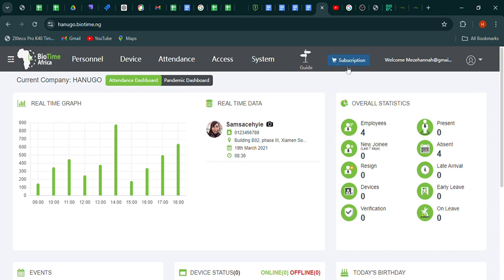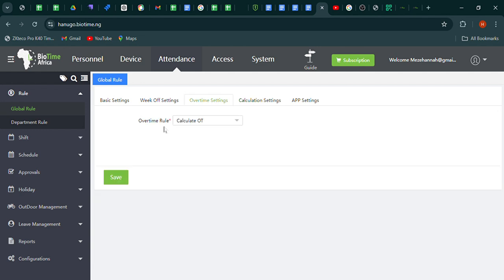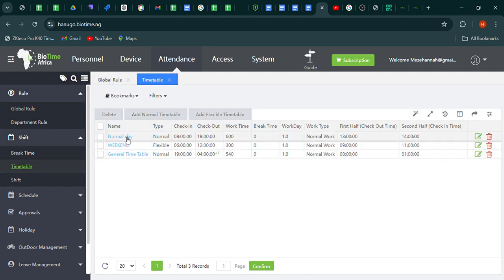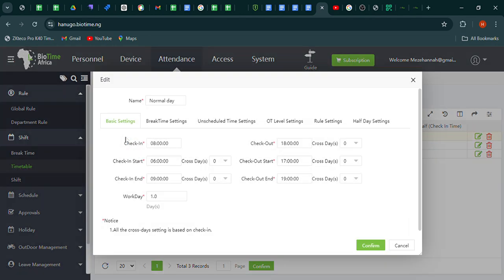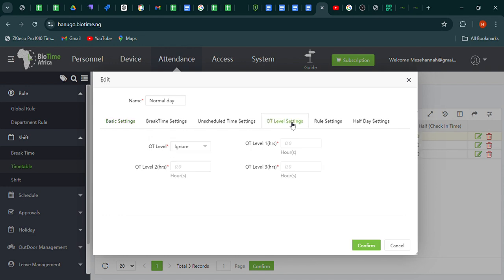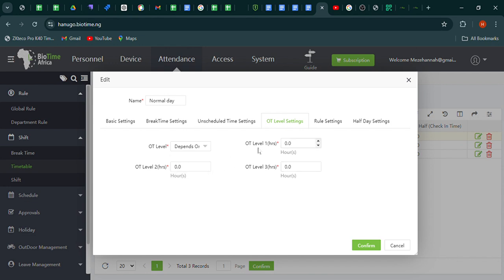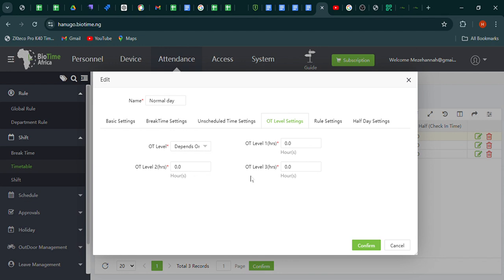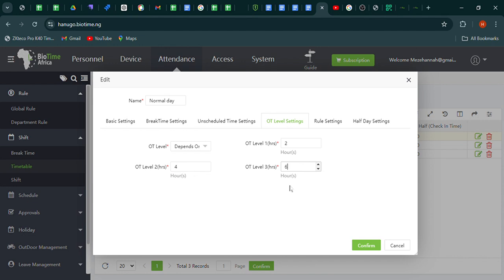How To Set Overtime on Biotime Africa - ZKTeco West Africa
Learn how to set overtime on Biotime Africa.